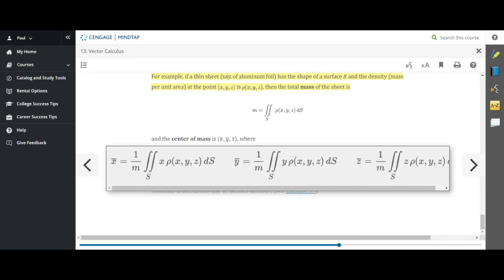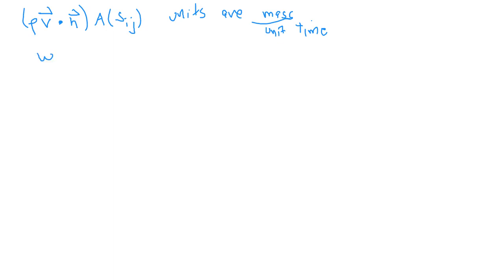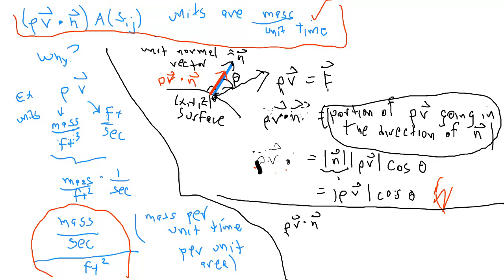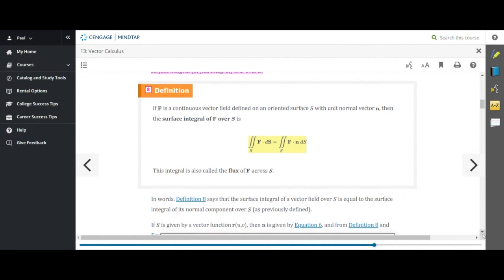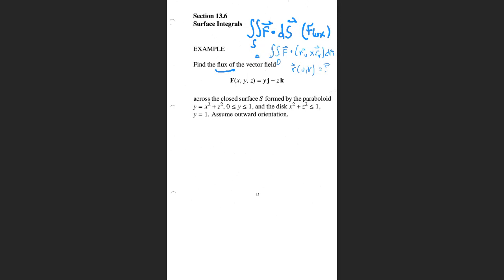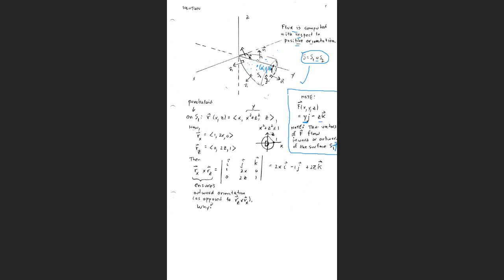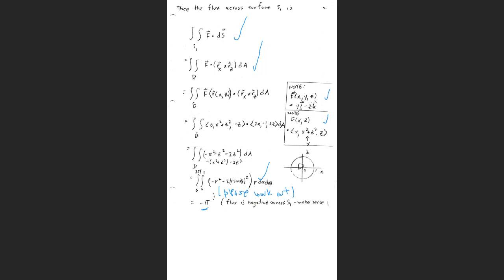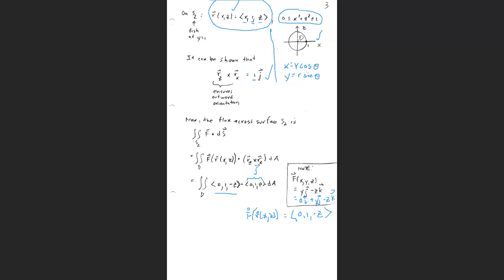MATH 280 CRN 40199 Section 13 6 Examples'' Summer 2022